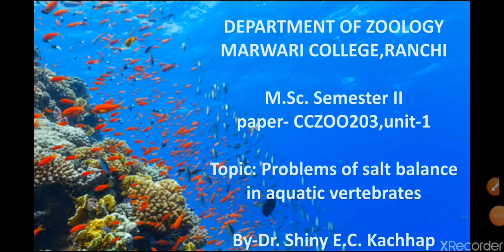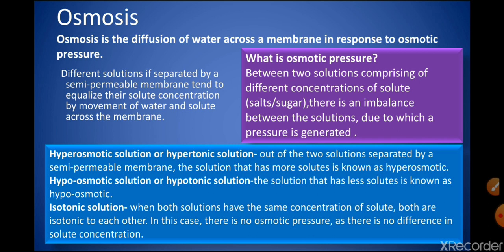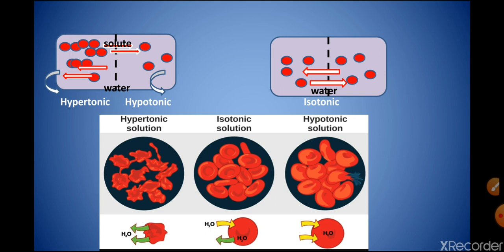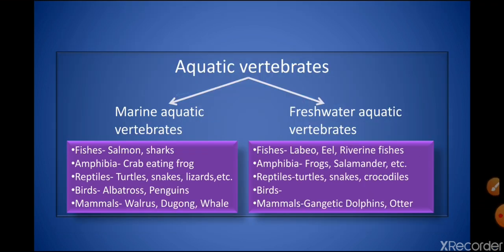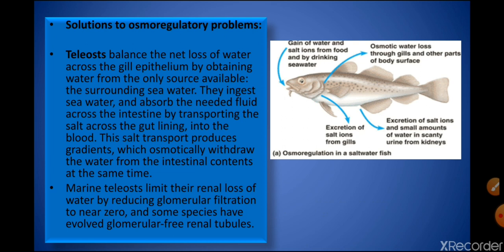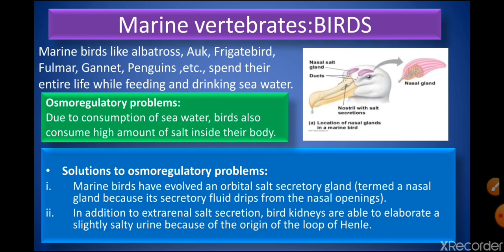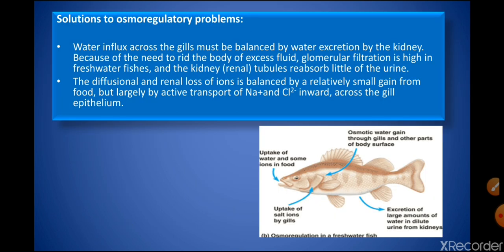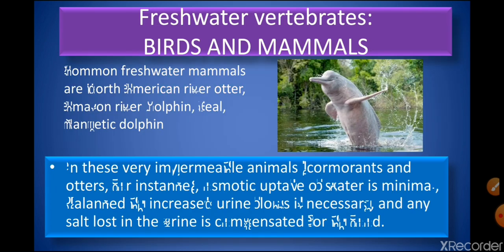Problems of salt balance in aquatic vertebrates, By- Dr. Shiny E.C. Kachhap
Department of Zoology,Marwari College,Ranchi,M.Sc sem II ,paper-CCZOO203
PROBLEMS AND SOLUTIONS TO SALT BALANCE IN AQUATIC VERTEBRATES